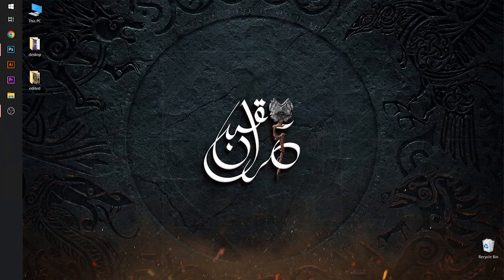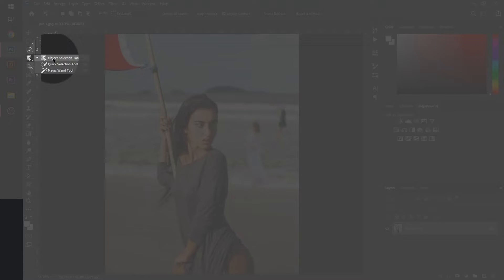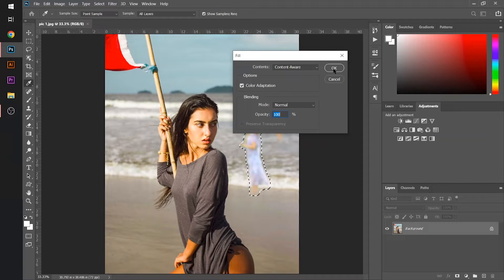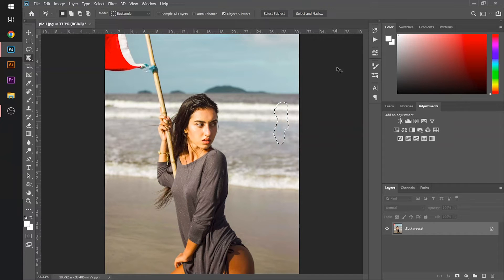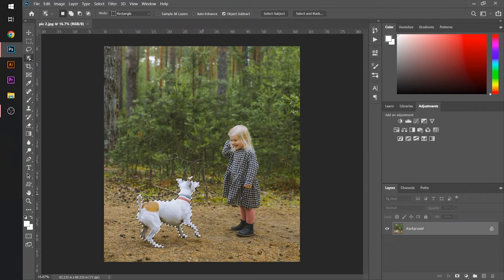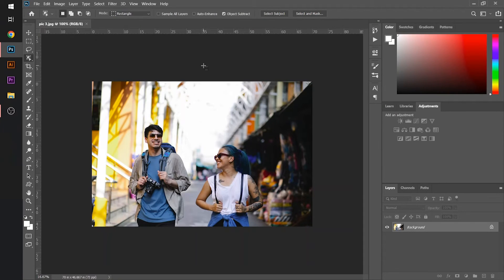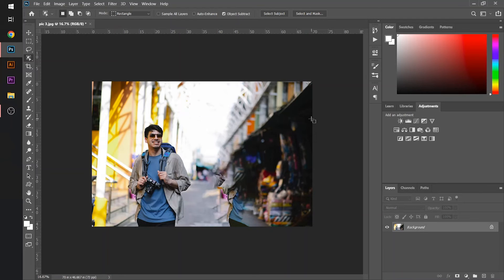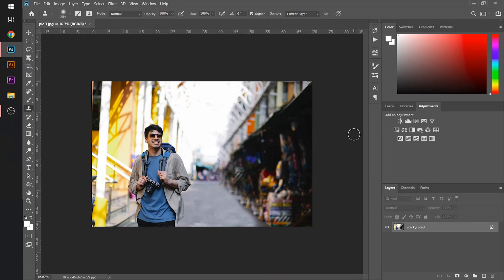How to Remove Anything in image using Adobe Photoshop | Content-Aware Fill | Object Selection Tool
This Video is about how to remove anything in image using photoshop
it is segmented into three parts
00:00 Intro
00:39 Part 1 : Remove any Object
02:39 Part 2: Remove animal
03:53 Part 3 : Remove a Person from Complex image
05:35 End notes

Note: Feel Free foe any type of Query or Designing Service